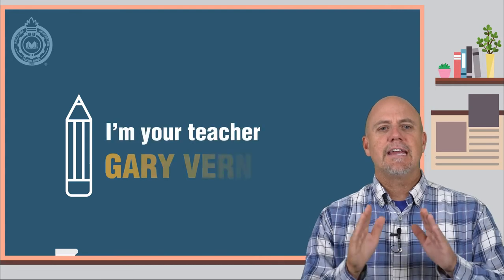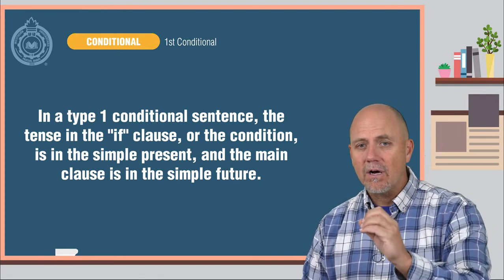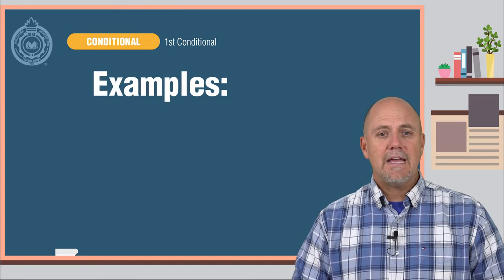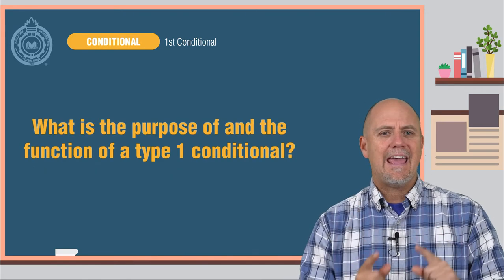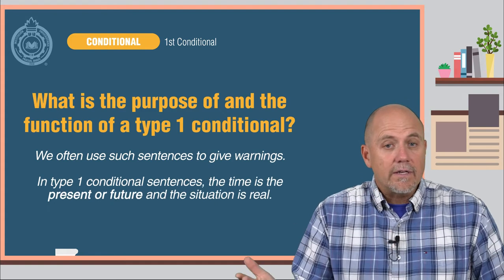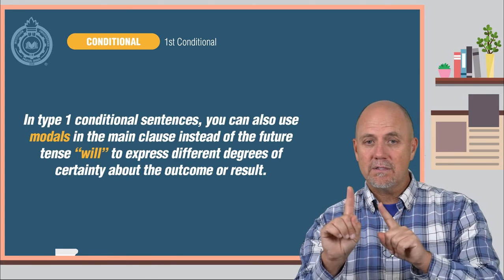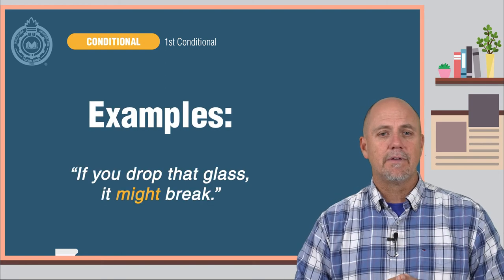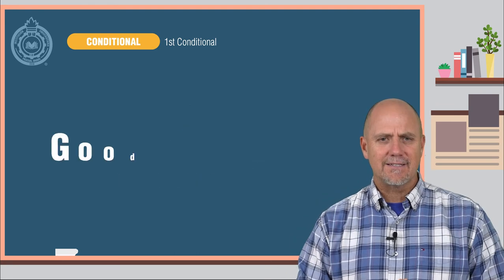Activate Your Grammar: 1st Conditional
Today we are going to continue to study conditional sentences in English.

In this lesson, we are going to look at the first conditional.

Medellín, Colombia